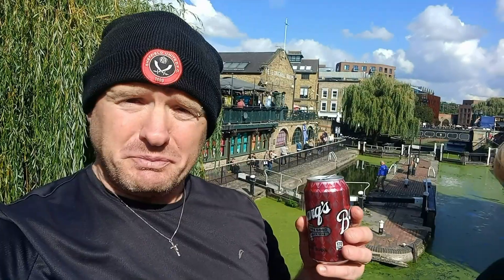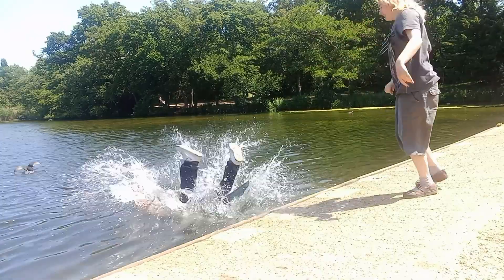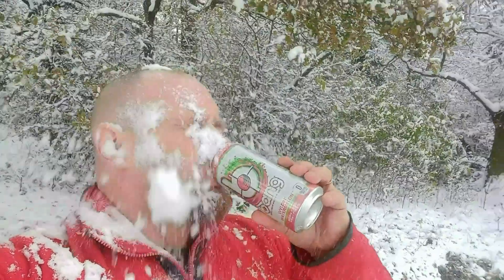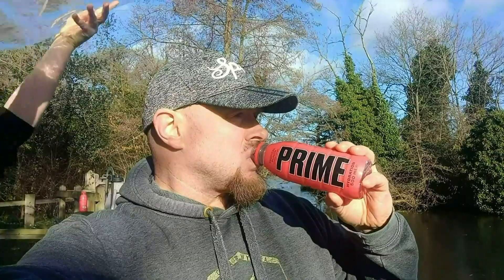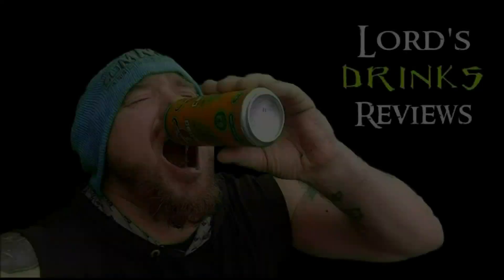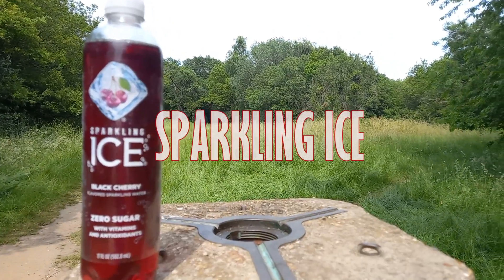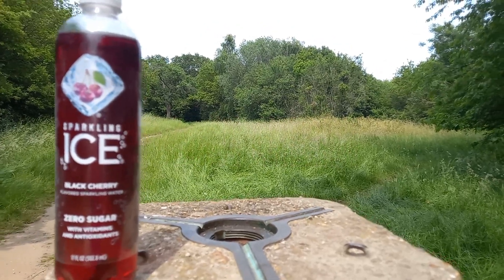Lord's drinks reviews #681 ~ Sparkling Ice Black Cherry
Today's drink of choice is the SPARKLING ICE Black Cherry.
This is the 1st drink review in the Sparkling Ice series.

Bottle: 502.8ml / Calories: 5 / Price: (?)

Filmed at Pole Hill, Chingford, June 17, 2023.
With my wife, Sarah.

Thanks to my friend GEOOOOOOOOOOOOOOOOOOOOOOORGE for sending this to me.